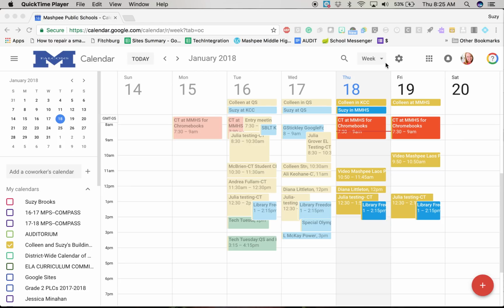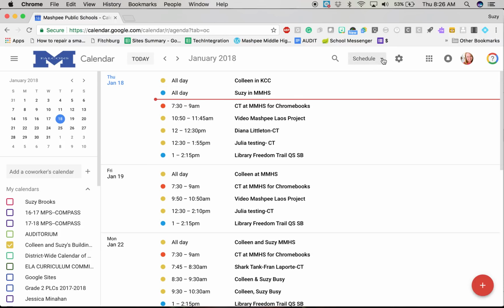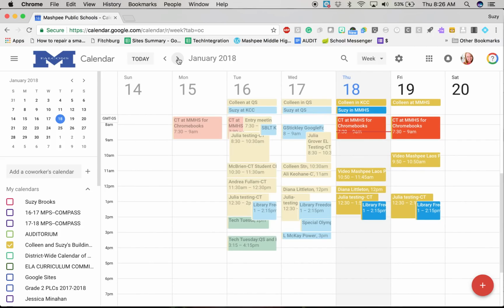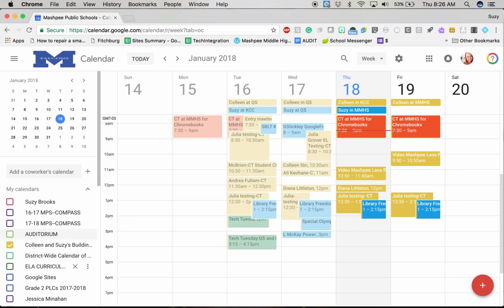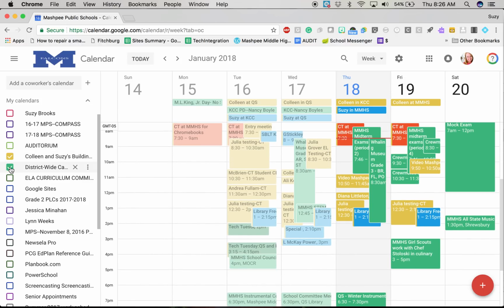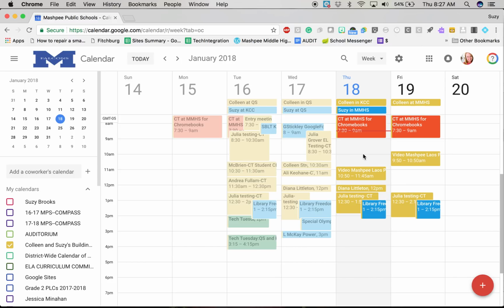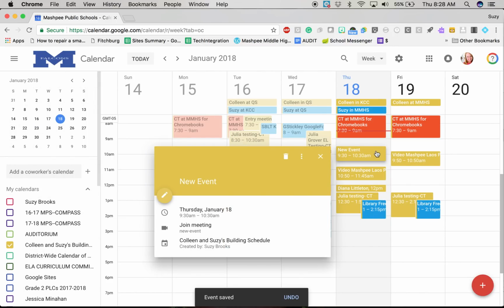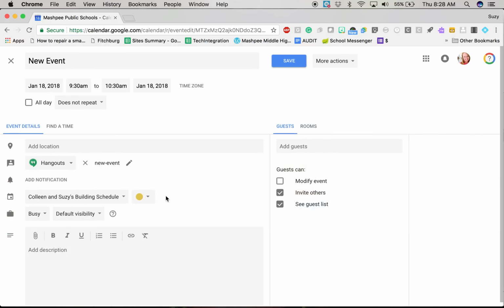New Google Calendar 2018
Google Calendar has undergone a face-lift.  This quick tour will help you see what's changed.